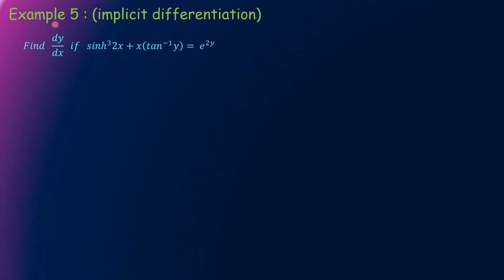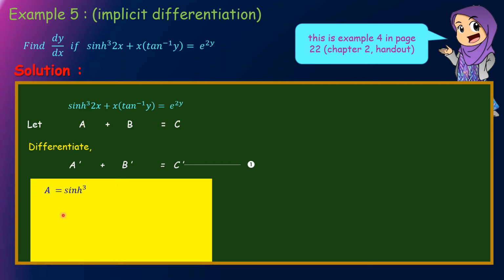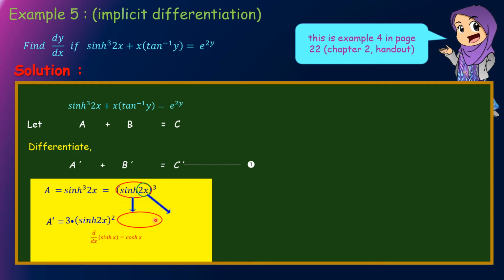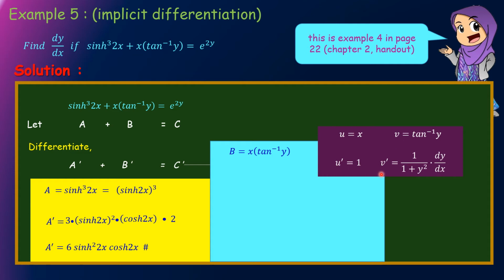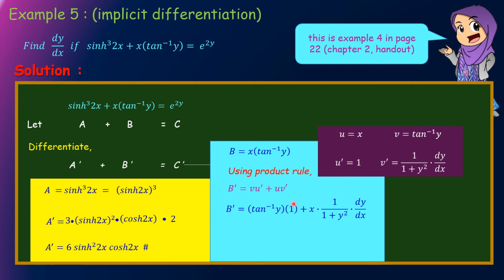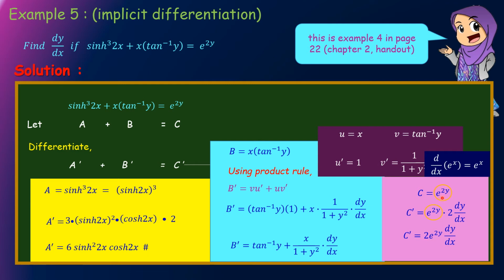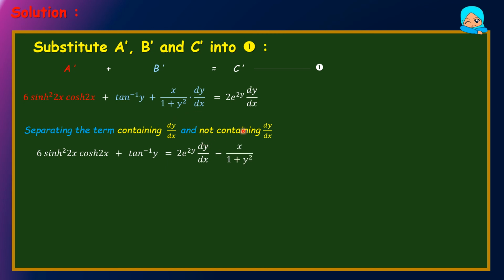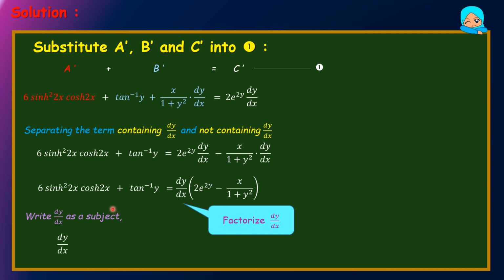2.3.3 derivatives of hyperbolic functions eg 5